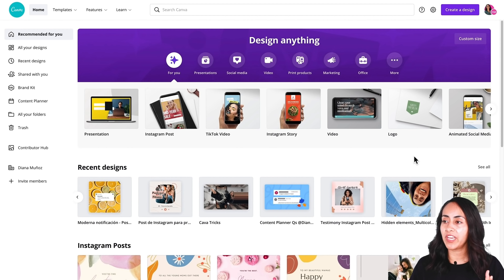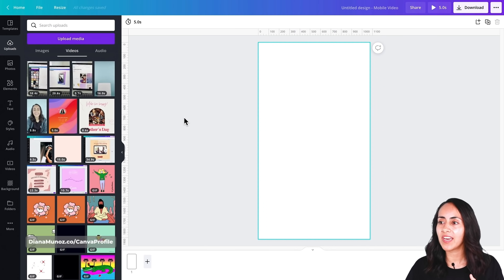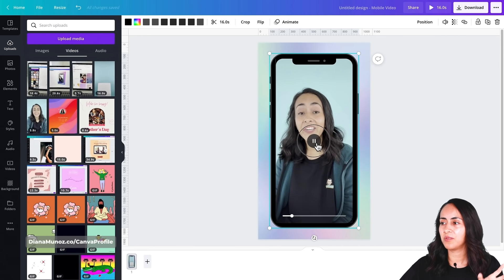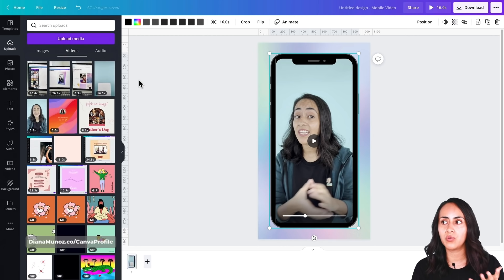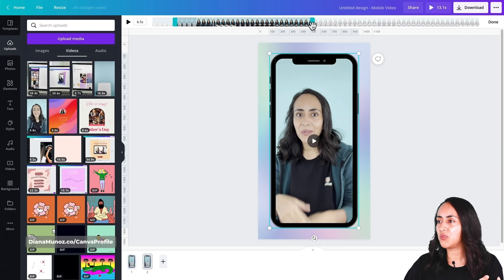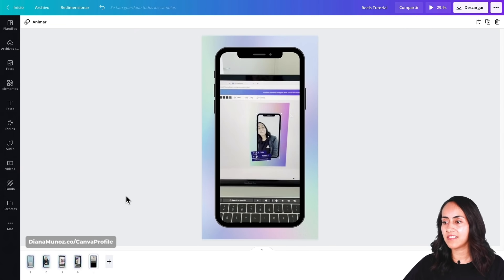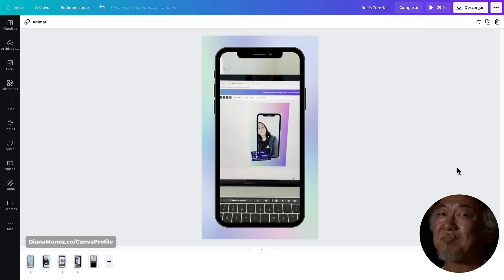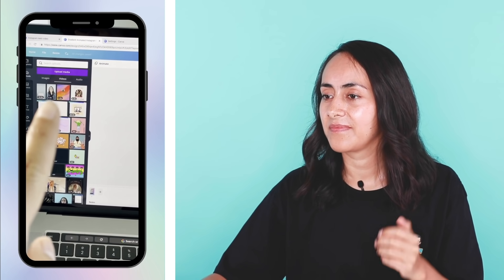How to CREATE an INSTAGRAM REEL in Canva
Today, let's learn how to create an Instagram reel in Canva! Instagram reels videos are super trendy and fun to make. I'll show you step by step how to create your own reel video, from picking the right template to editing it, as well as how to add music to your reel. And all of this for free! Don't thank me, thank Canva!

VIDEO CONTENT
00:00 Intro
00:16 Let's search for the right template to creating our Instagram reel!
01:30 Some tips for you to keep in mind while filming your reels
02:34 How to edit our Instagram reel
13:50 Let's see the final result of our reel!